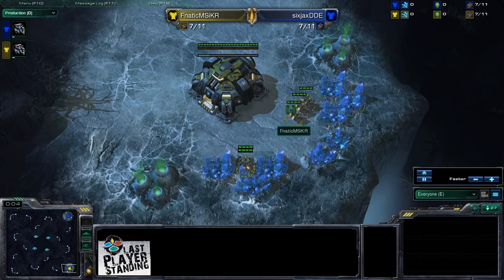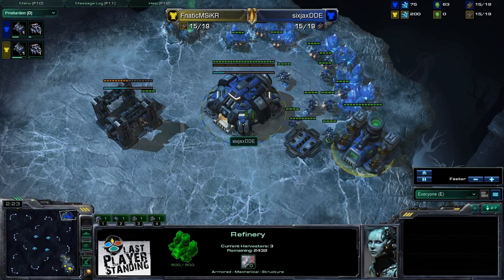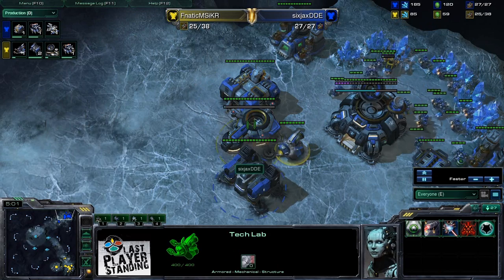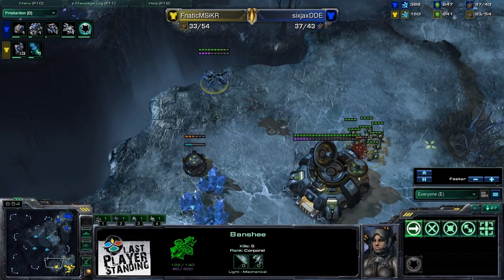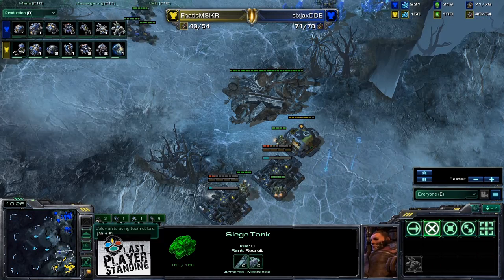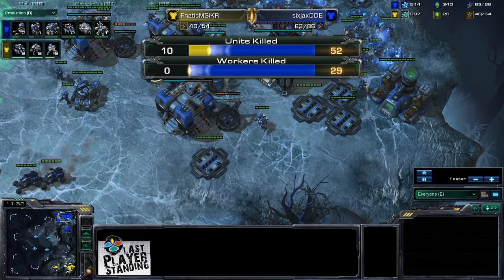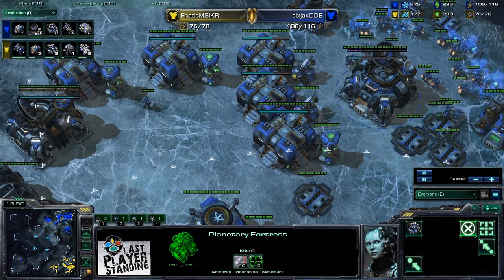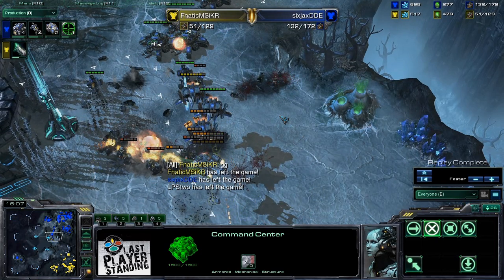KawaiiRice vs DDE LPS #2 Ro8 game 1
Open tourney #2 Ro8. casted by Doa